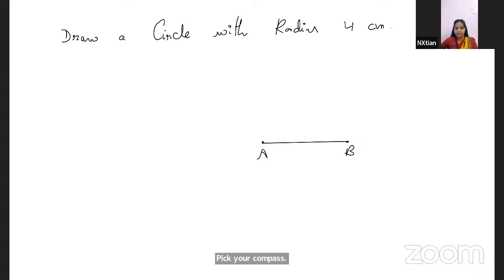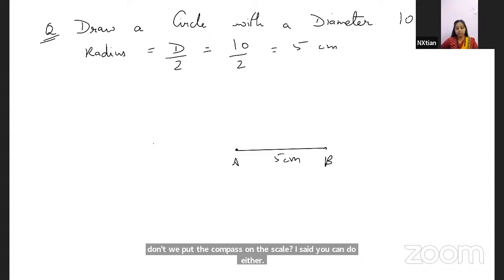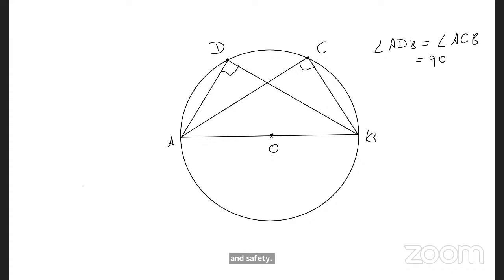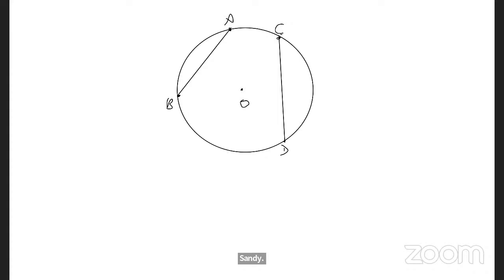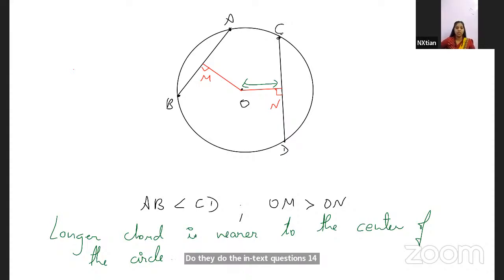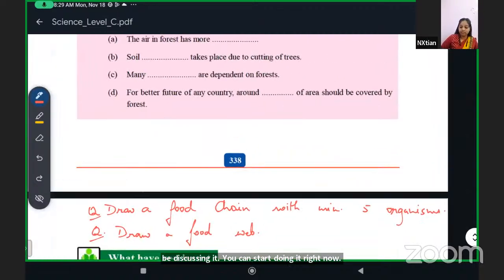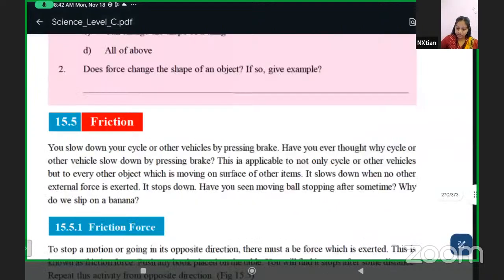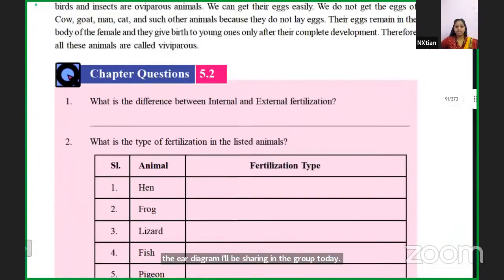Zoom Classes Online